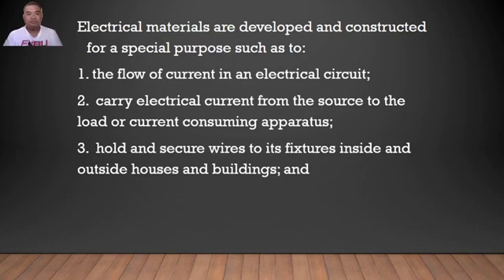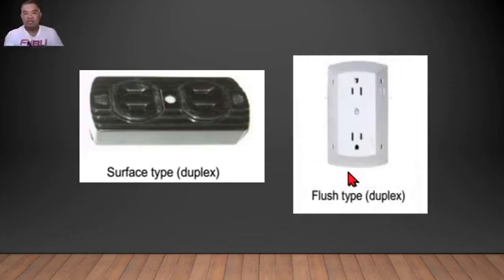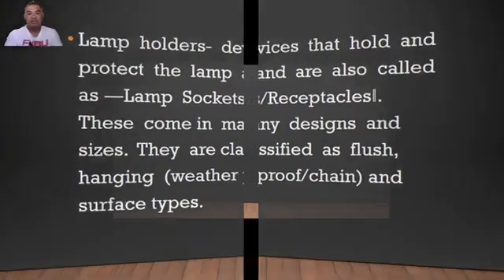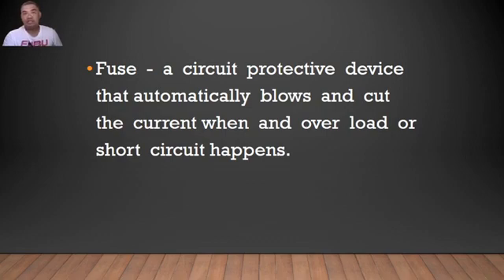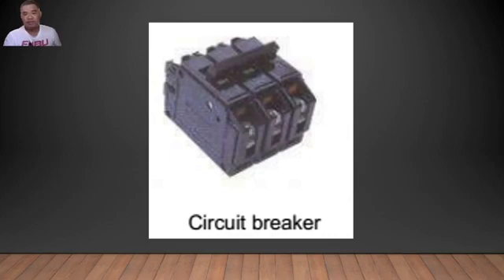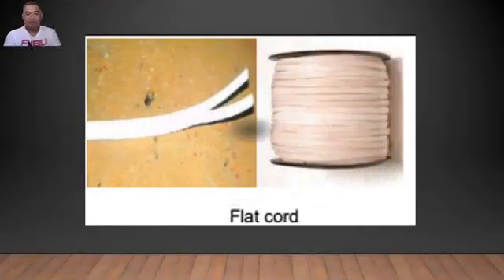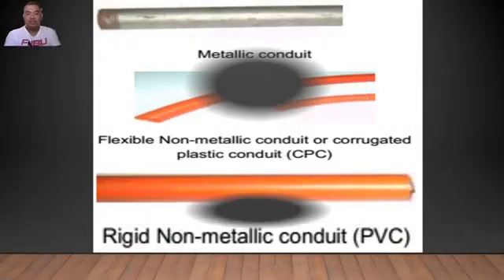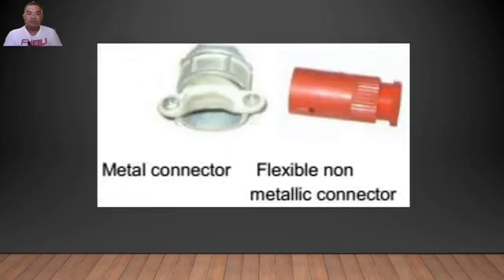COMMON ELECTRICAL MATERIALS -EIM(ELECTRICAL INSTALLATION MATERIALS)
A lesson discusting is the common and different materials in electrical industry.